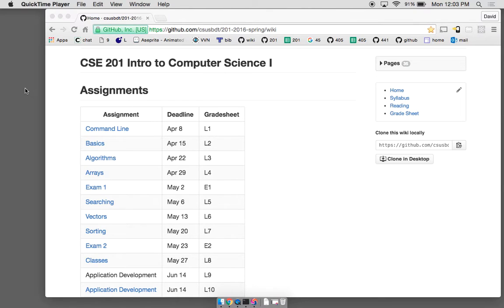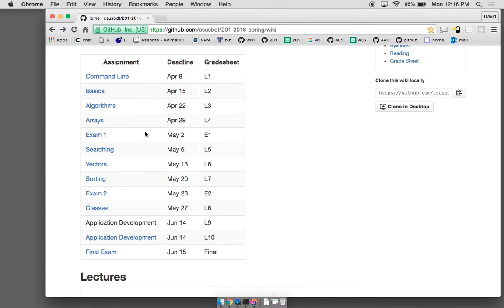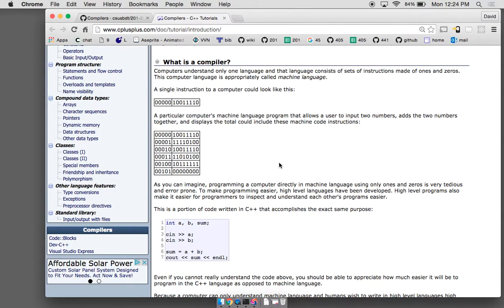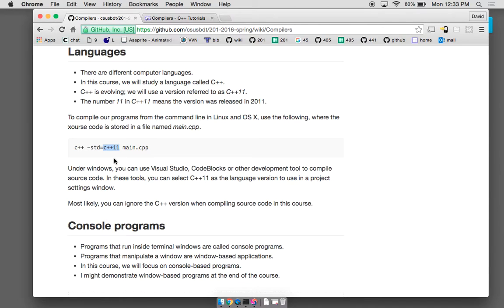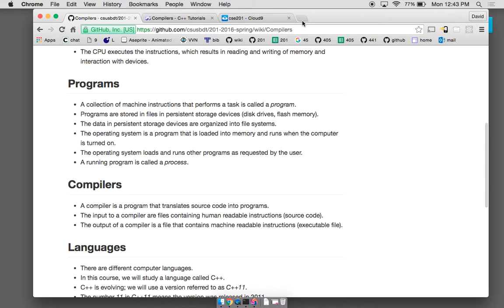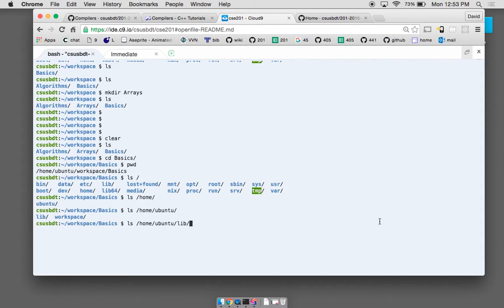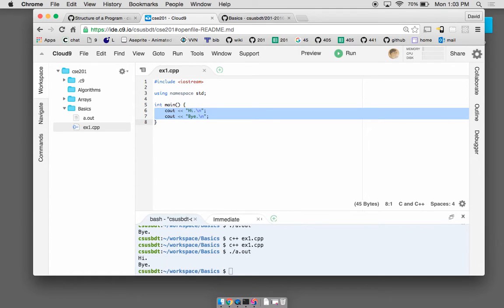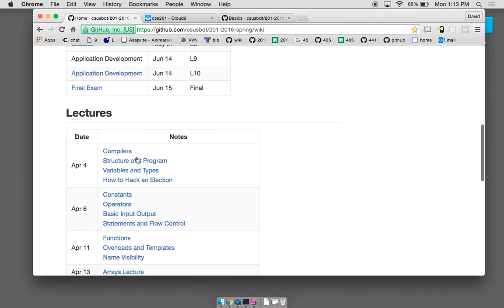CSUSB CSE 201 Turner 2016-4-4